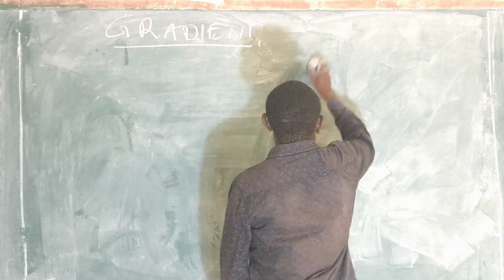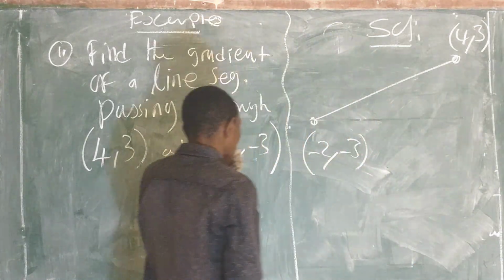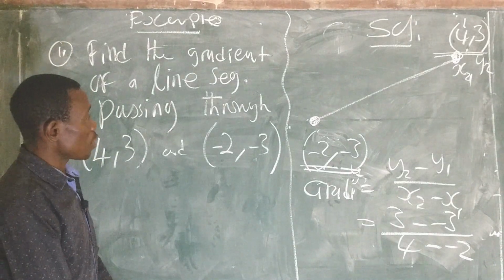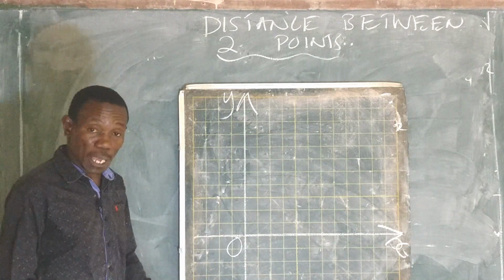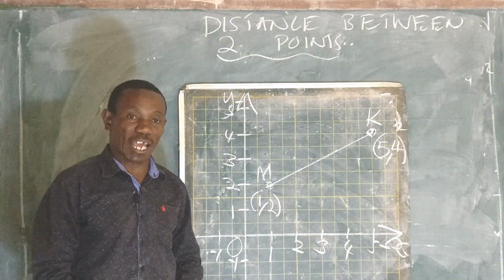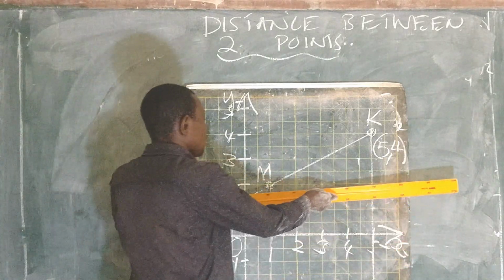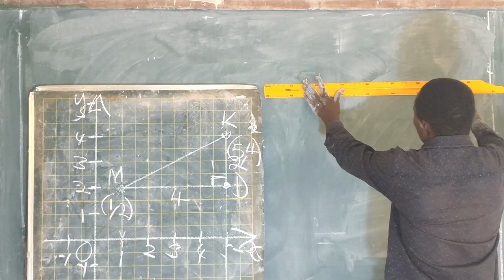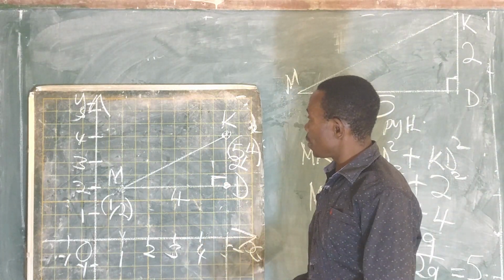Coordinate Geometry (Lesson 2) | F3 Math | Distance Between two points by Pythagorus Theorem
Here is the second lesson on topic "Coordinate  Geometry" in our Form 3 Mathematics Series. In this video, we will discuss the Distance Between two points by Pythagorus Theorem.